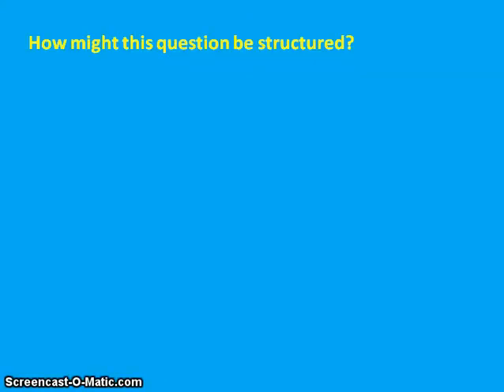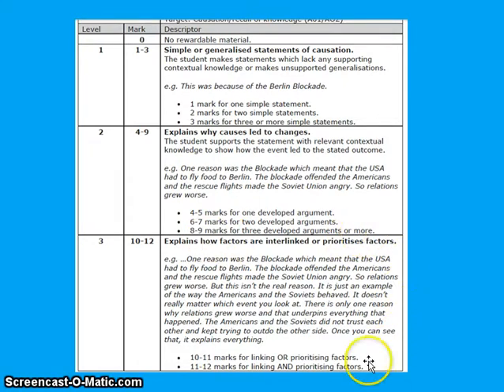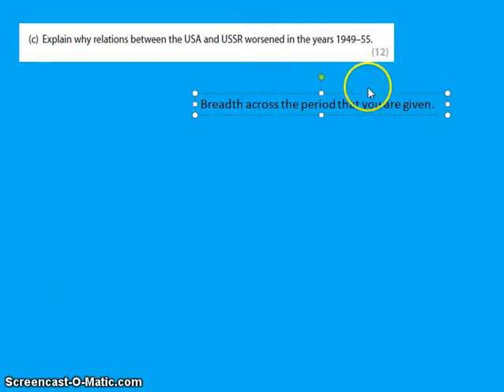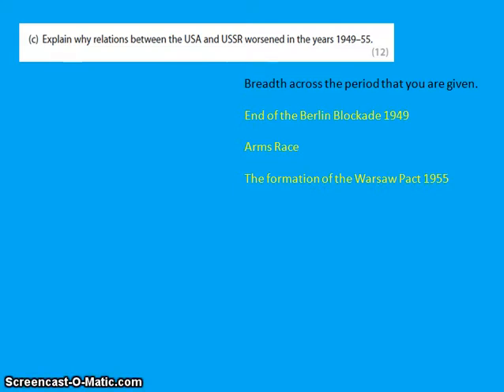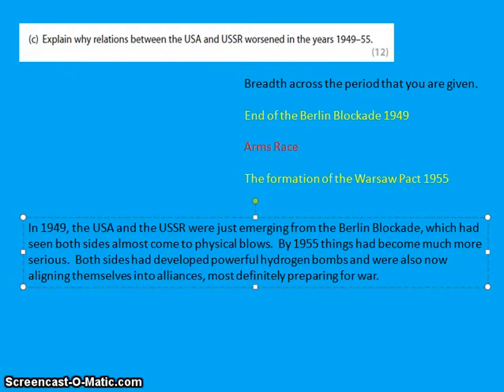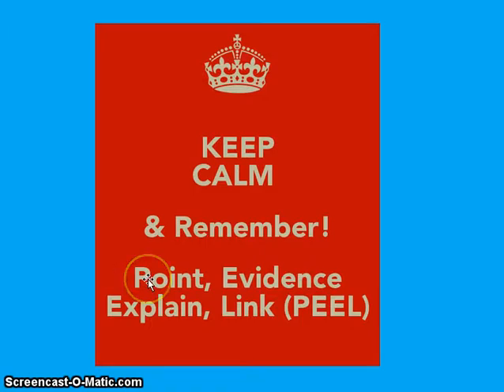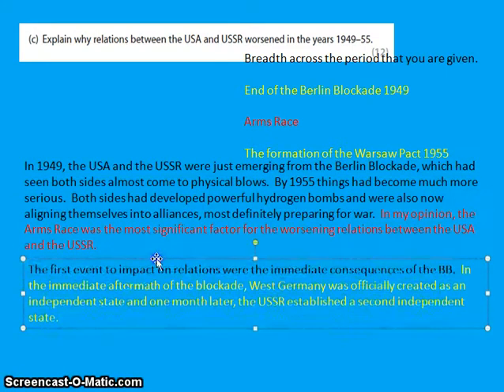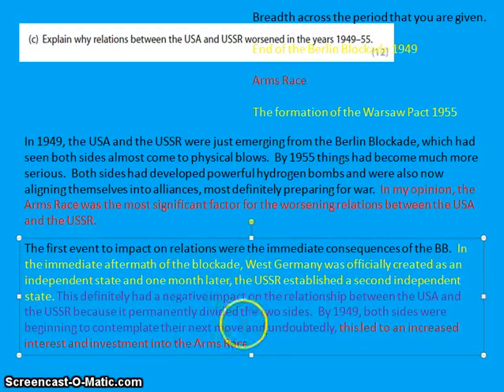SuperPower Relations QC Walkthrough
Advice on how to answer the 12 mark question